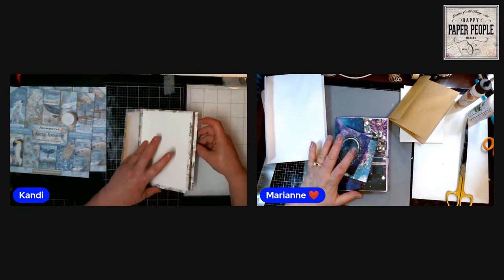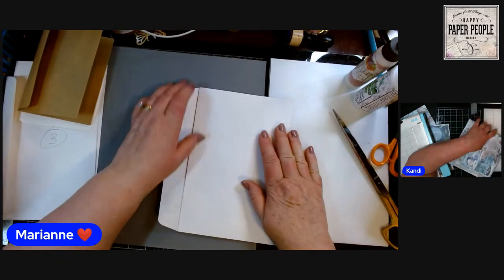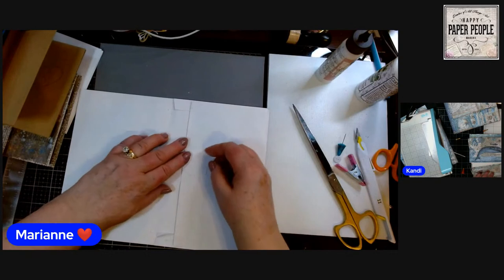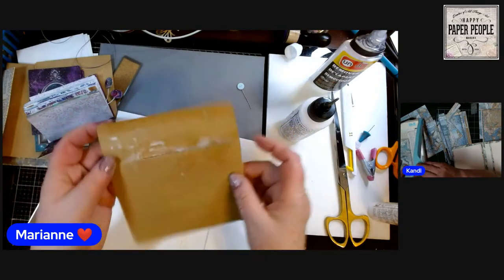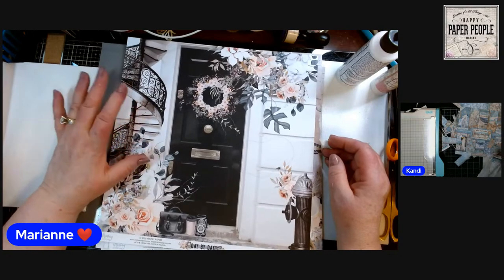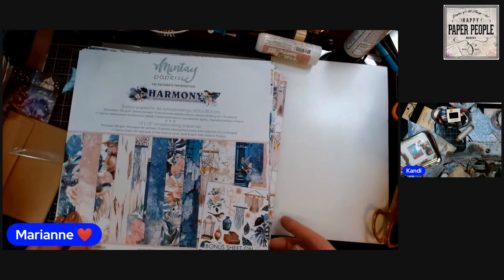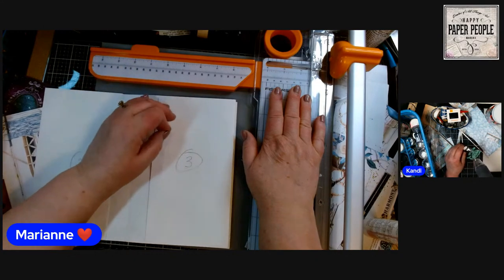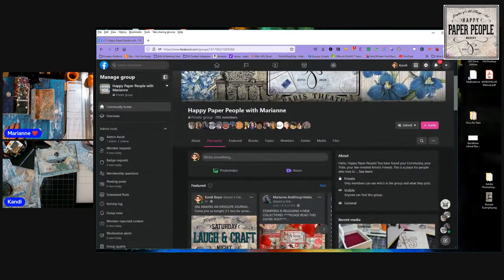SNL Making an Envelope Journal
You will need:
5 Envelopes (any size)
Adhesive of your choice
Scrapbook paper or cardstock if you choose to cover your pages. Ephemera, book pages, old paper, flat embellishments, stickers, etc if you choose to not cover it with scrapbook paper.

FB Messenger:  Marianne andDoug Hobbs